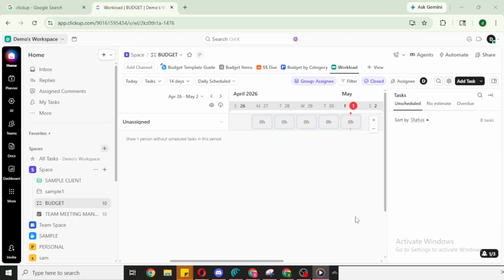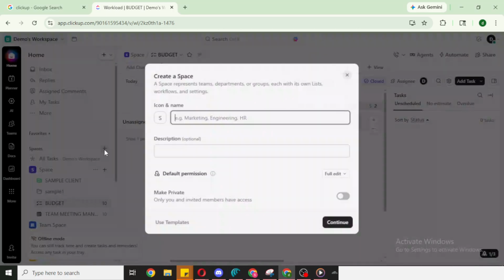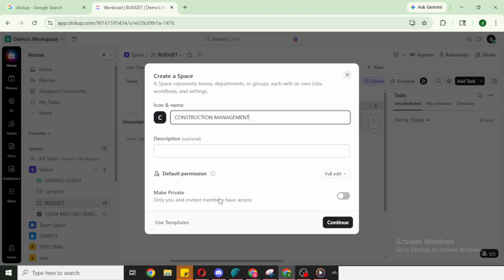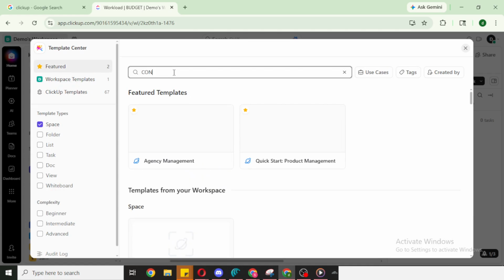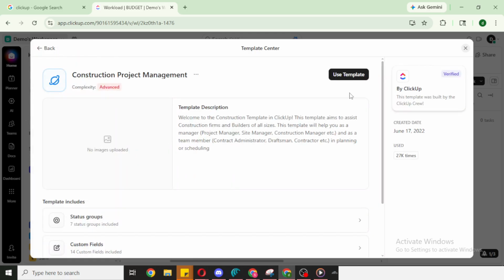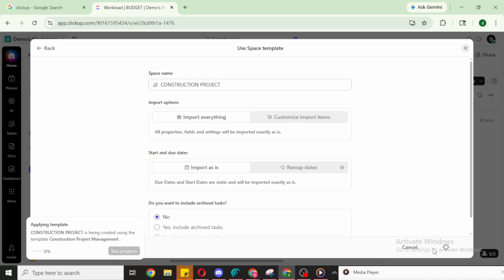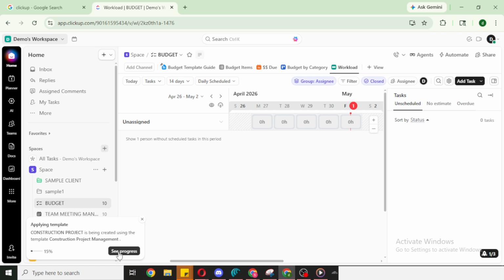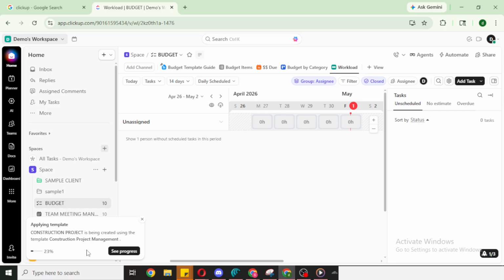How to use ClickUp for construction management (full guide 2026)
Today in this video we are going to learn How to use ClickUp for construction management use ClickUp construction management, ClickUp construction project tracking, ClickUp building project workflow, ClickUp contractor management setup, ClickUp construction scheduling tutorial, ClickUp task management for construction, ClickUp Gantt chart construction planning, ClickUp site project coordination, ClickUp construction documentation system, ClickUp subcontractor management tools, ClickUp project timeline construction, ClickUp blueprint organization setup, ClickUp beginner construction guide, ClickUp 2026 construction workflow, ClickUp job site management system